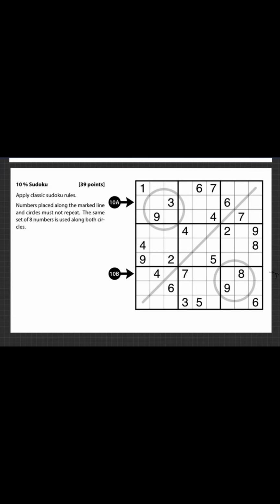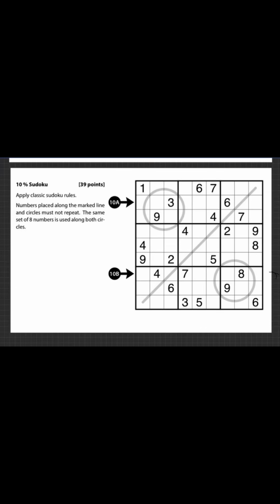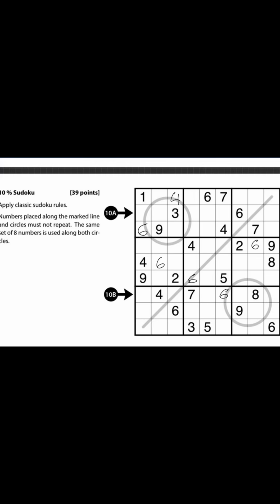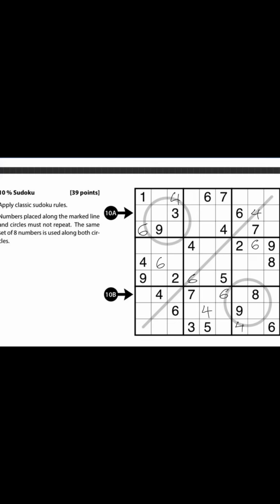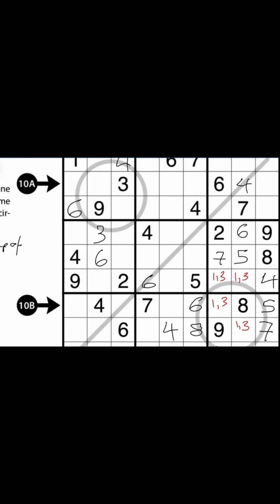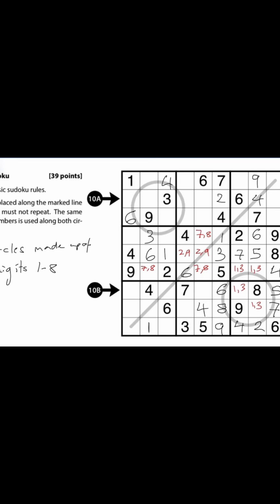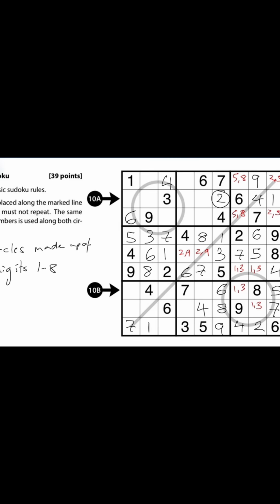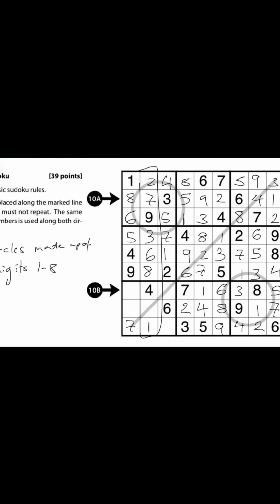Completing ALL different types of Logic Puzzles #1: % Sudoku